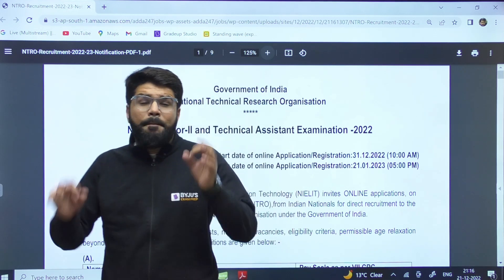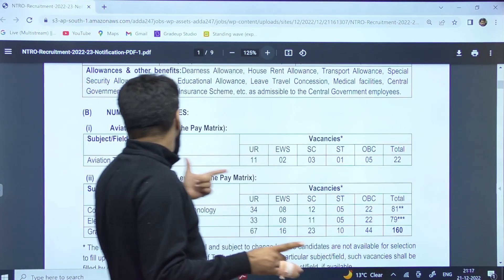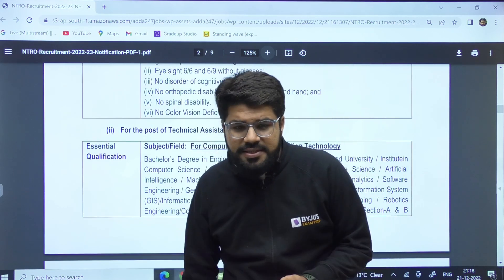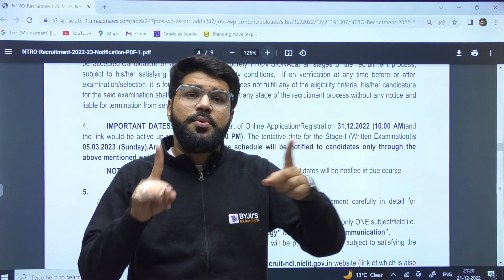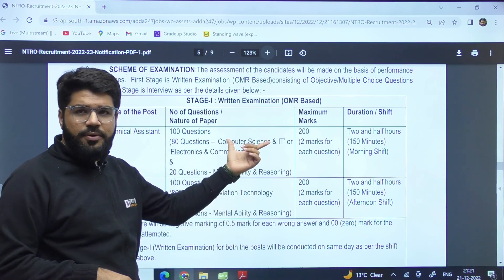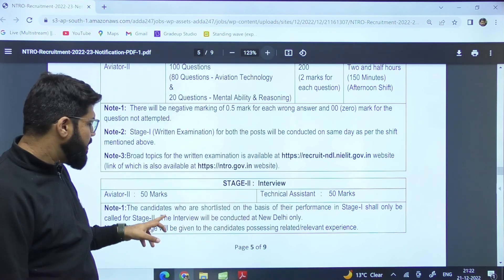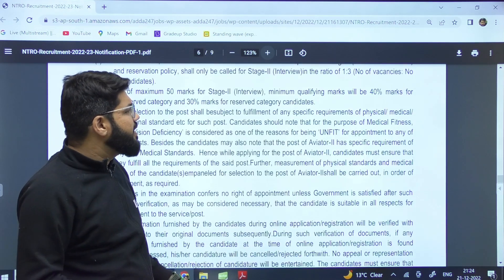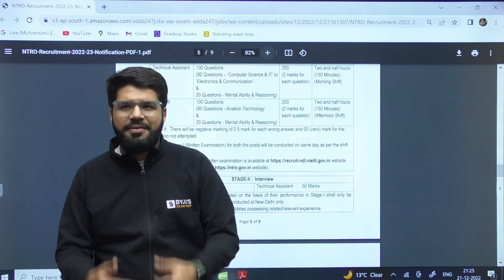NTRO Recruitment 2022 | NTRO Technical Assistant | Biggest Opportunity for ECE & CSE Students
NTRO recruitment 2022 notification is out now. Join this session to know more about NTRO Technical Assistant job details, eligibility and important dates for the NTRO recruitment.

In this session, BYJU'S Exam Prep GATE expert, Rakesh Sir, shares the NTRO Technical Assistant recruitment details. The National Technical Research Organisation recently released a recruitment schedule for the appointment of Technical Assistants. This is a great opportunity for ECE and CSE students looking for a PSU job without GATE.

Sir covers the following points in this session:
- Description of the posts in NTRO and pay scale
- NTRO vacancy and benefits
- Eligibility for NTRO Technical Assistant
- Important dates for NTRO recruitment 2022
- Paper pattern and interview

This session covers all the basic details of the NTRO recruitment 2022 so that you don't miss any important dates. Watch this complete session to know more about this job opportunity in the National Technical Research Organisation.

Share this session with your friends to let them know about the NTRO recruitment.